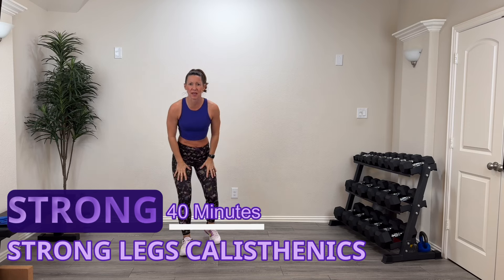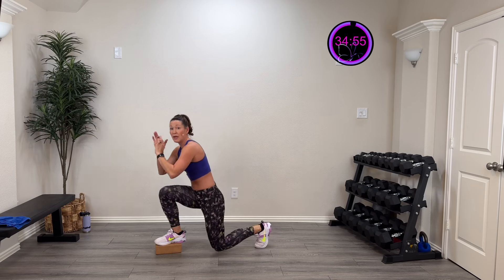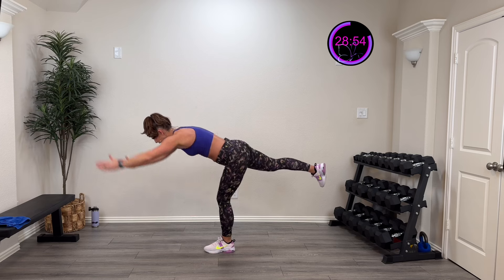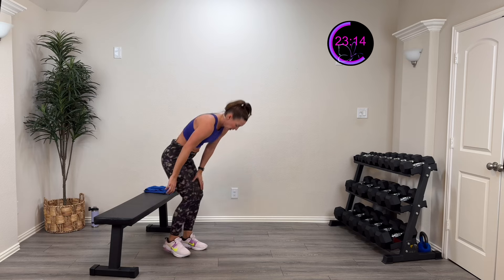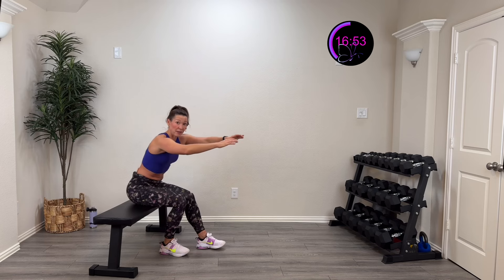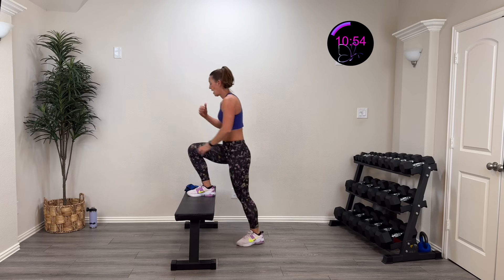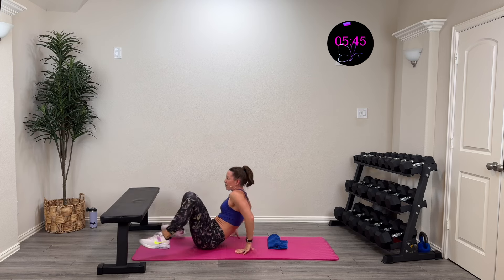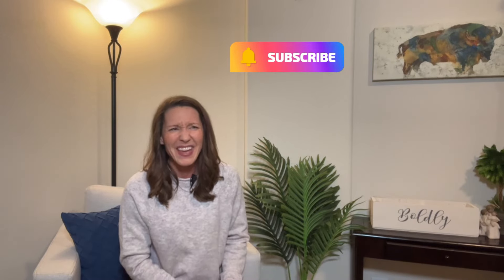STRONG: Strong Legs Calisthenics Workout - 40 Minute | Day #32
STRONG: Strong Legs Calisthenics Workout will challenge you to give you great results.

Today, we will work for 40 seconds on each side for 2 rounds.
We will be doing all body weight but I am using some equipment.  I am using my yoga block for elevated lunges so you can use a book or something steady.  I am also using my bench for several activities, you can use couch, chair, or ottoman and you may want a step stool for the step ups.

1.                     Lunge Elevated
2.                     SL Hip Hinge with Knee Drive In/Out
3.                     Curtsey with Circle
4.                     Bulgarian Split Squat
5.                     Lean Over Bulgarian Split Squat
6.                     SL Squat to Bench
7.                     Step Up with Butt Kick
8.                     SL Ham Lift with Bench
8.                     STRONG FINISH 💪🏻:  SL Bridge with Leg Lowering